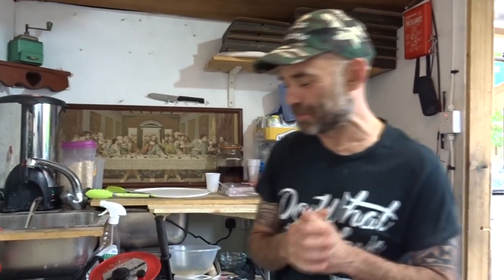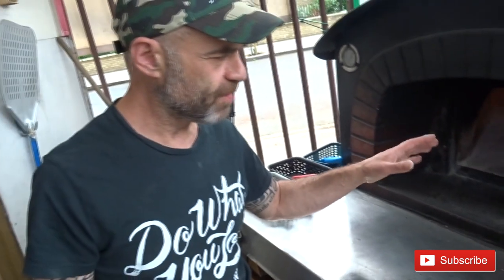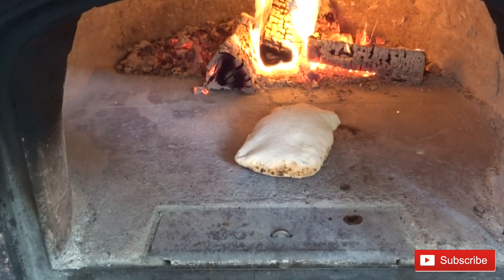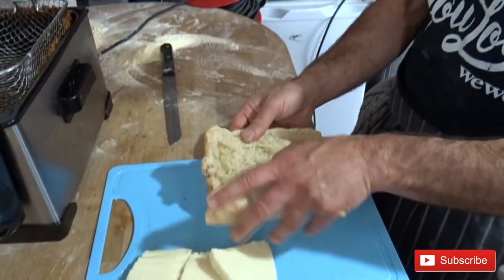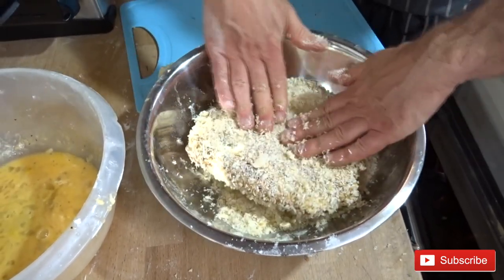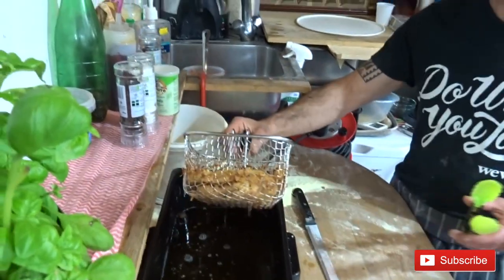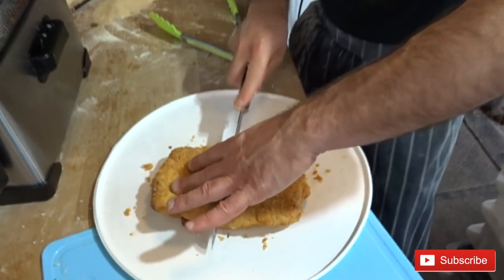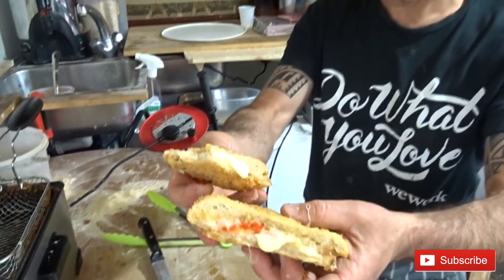How to Make Mozzarella in Carrozza ( Fried Sandwich ) with Pizza Dough, with Massimo Nocerino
Mozzarella in carrozza is a typical appetizer of Campania cuisine.

The dish consists of slices of mozzarella enclosed in two slices of sandwich bread (which act as a "carriage" ), which are passed in egg and milk and then fried. Often the stuffed slices are also passed in flour or breadcrumbs before frying. In addition to the bread, it is also possible to use homemade bread.

It was devised in Naples as an alternative to using leftover mozzarella.